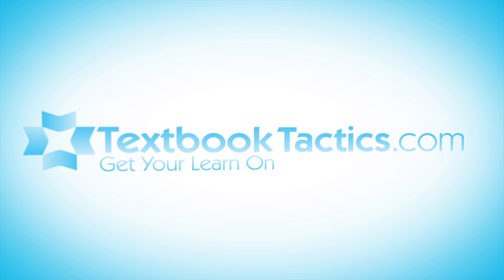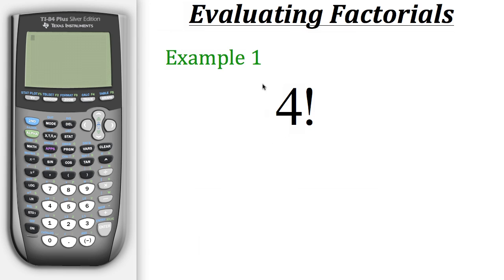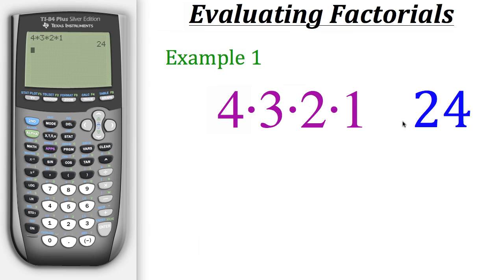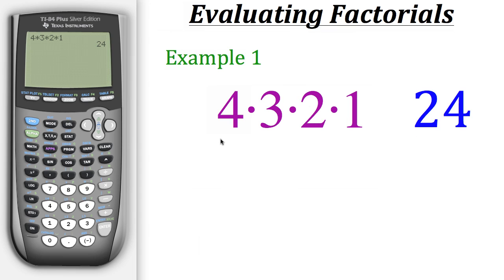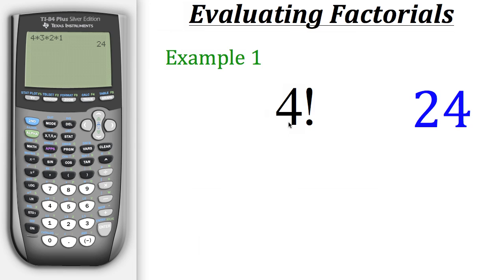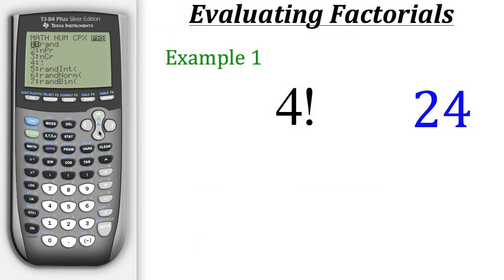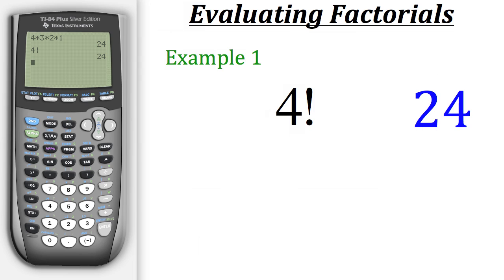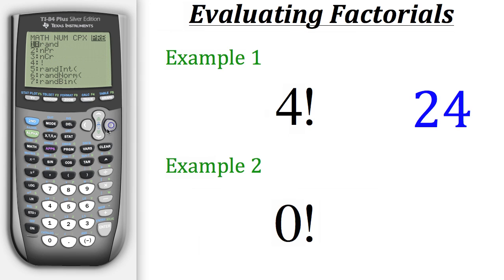TI Calculator Tutorial: Factorials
Click show more for Video Description:

This tutorial will show you how to use the Factorials feature on your TI calculator.